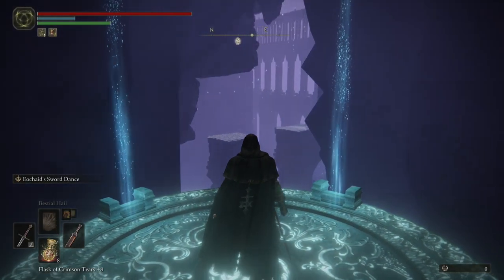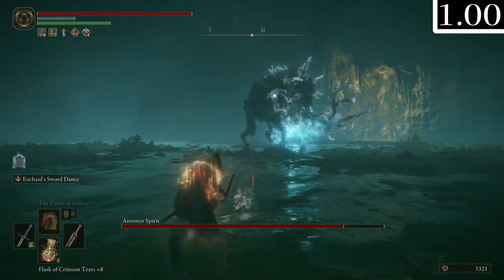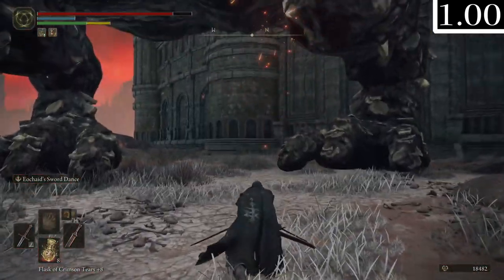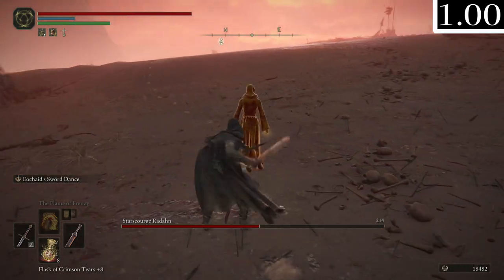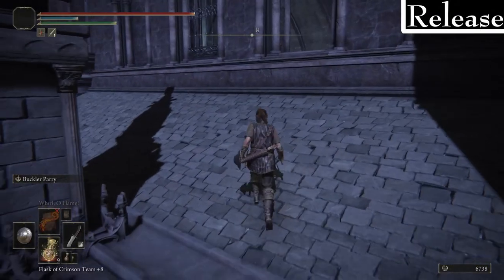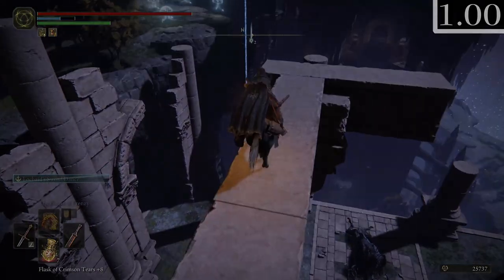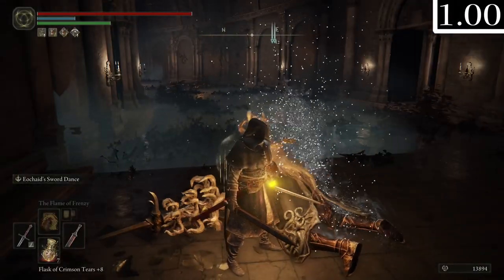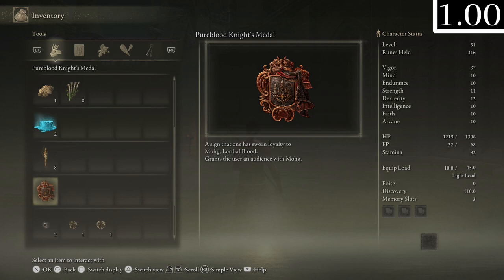Exploring Elden Ring's 1.00 Version (Siofra River, Nokron)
We explore Elden Ring's unpatched disc version on PS5 across Siofra River, Nokron Eternal City, and the Siofra Aqueduct! Oh and some corrections from last video

0:00 - Intro
0:21 - Lower Siofra River
2:14 - Upper Siofra River (Dragonkin Area)
4:05 - Caelid Return (Great Jar, Radahn Festival, Radahn addendums)
6:59 - Nokron, Eternal City
9:13 - Night's Sacred Ground
9:50 - Ancestral Woods
13:06 - Siofra Aqueduct
13:57 - Liurnia Addendums
15:45 - Outro